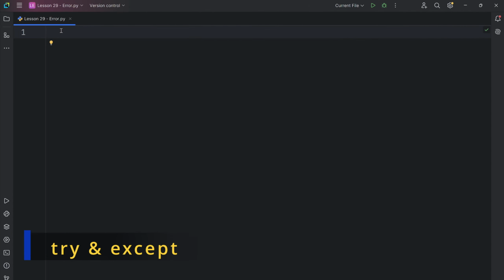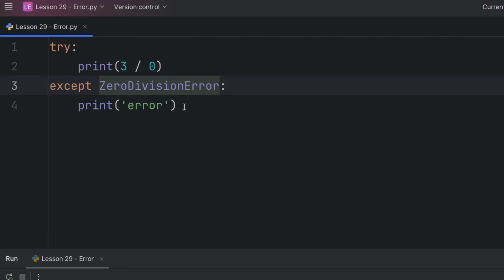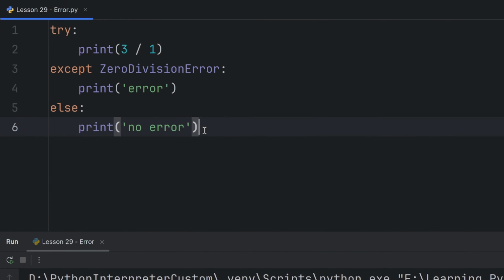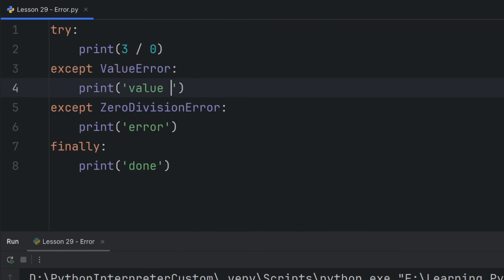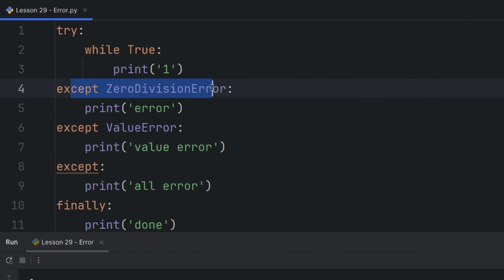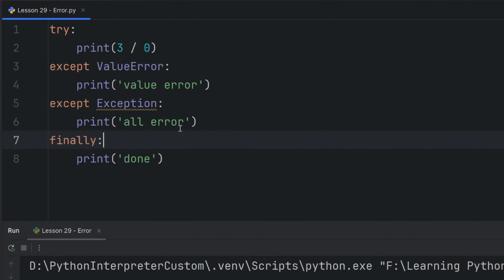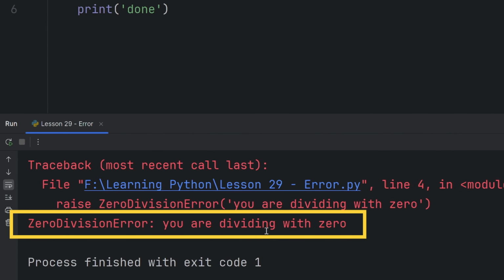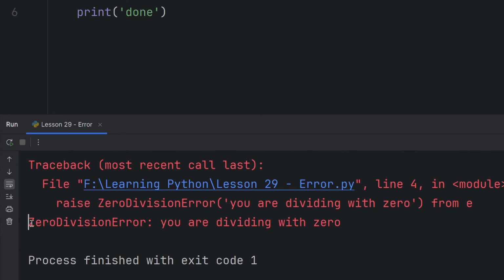Exception Handling in Python: Use try & except to Save Your Code!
Learn exception handling in Python with try and except. See how try and except catch errors to save your code. Master exception handling in Python for smoother programs.

🗂️TABLE OF CONTENT:
0:00 Intro
0:25 try & except
1:53 else & finally
3:38 stacking exceptions
7:15 exception chaining